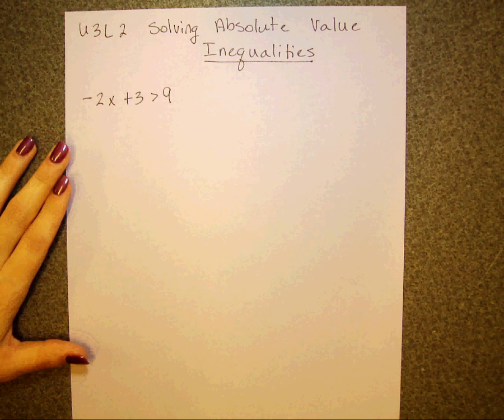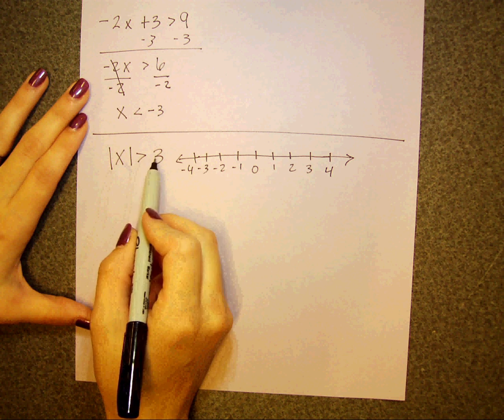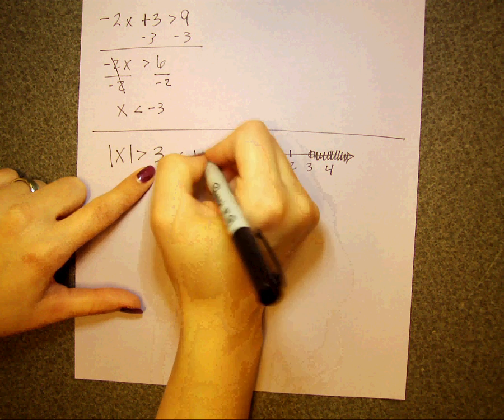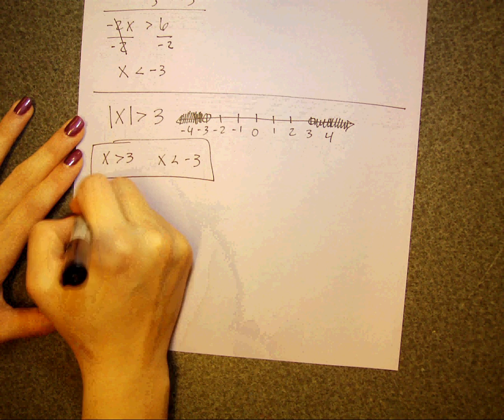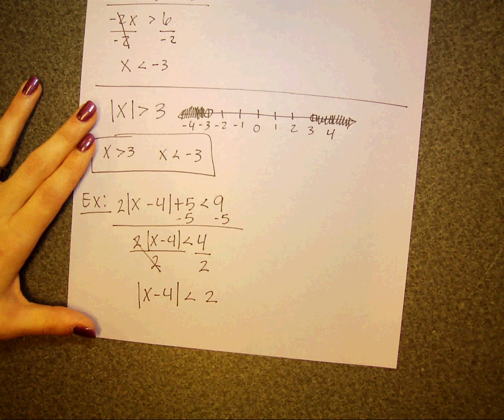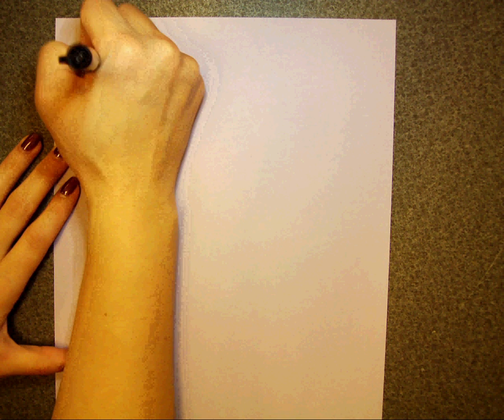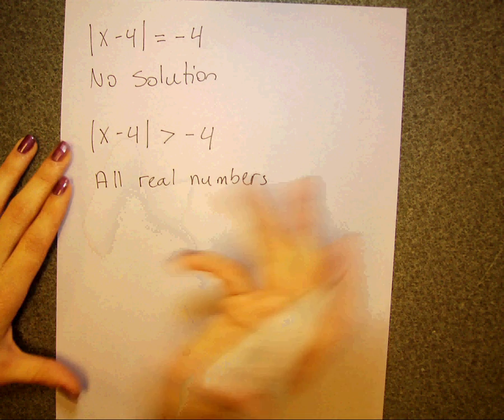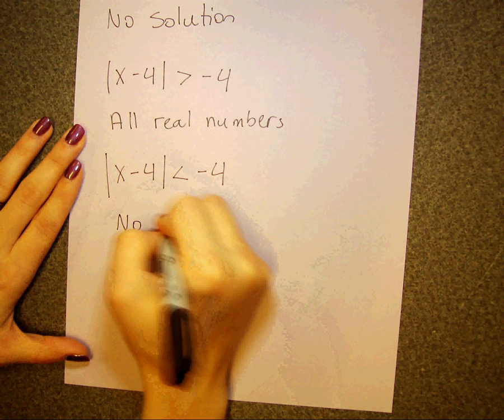9 19 16 Absolute Value Inequalities